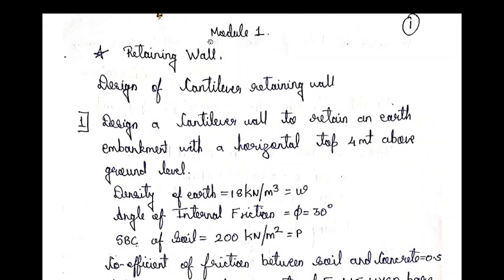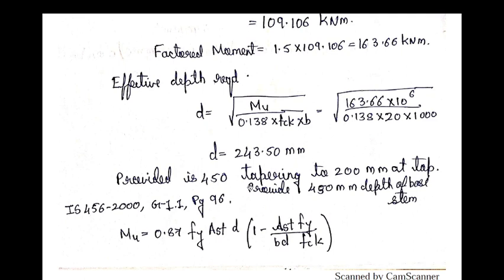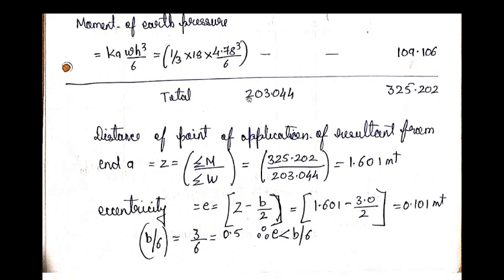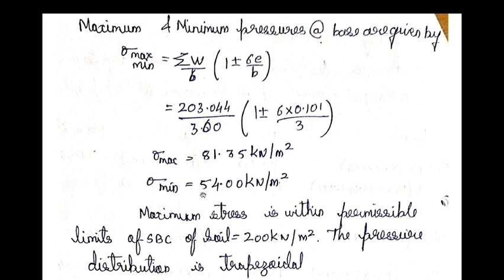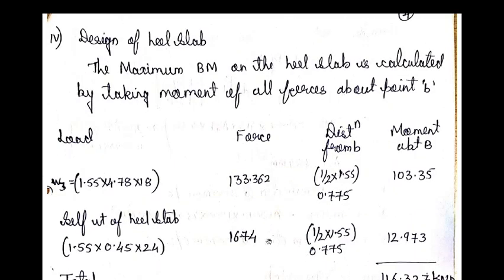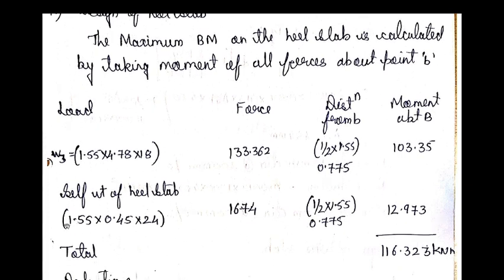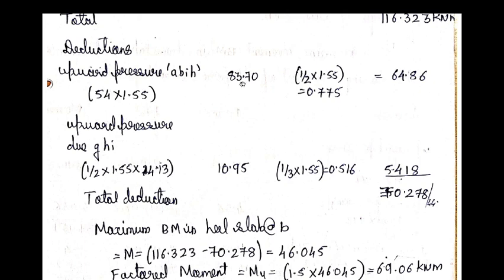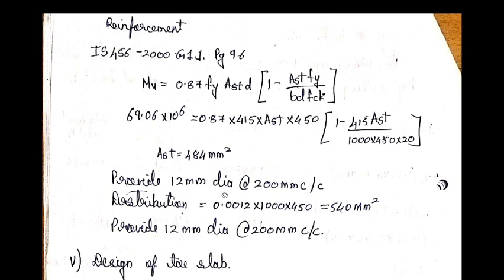Design of Cantilever Retaining Wall - Part - 3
This video is the continuation of the design of cantilever retaining wall. In this video the design of heel slab is done.